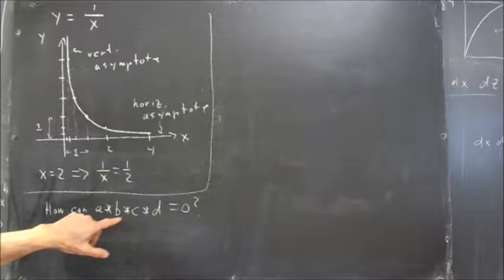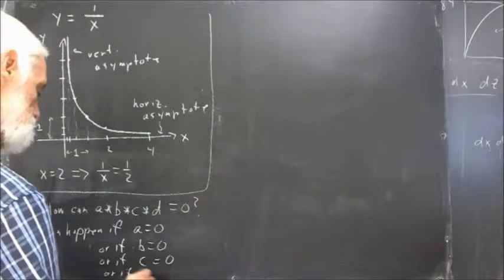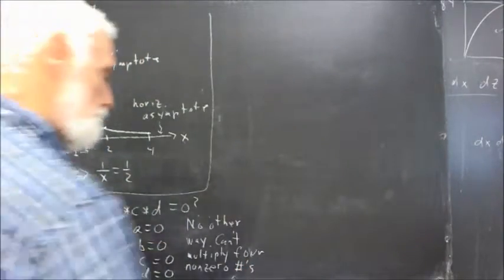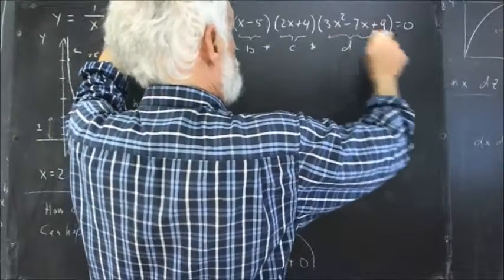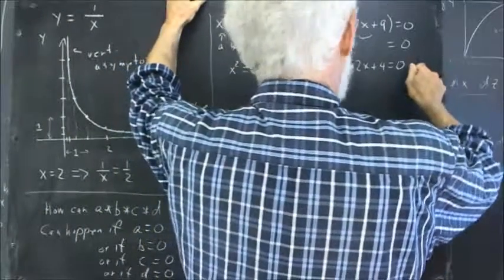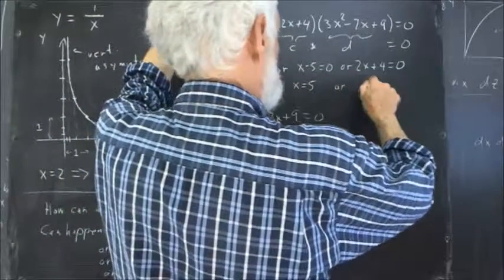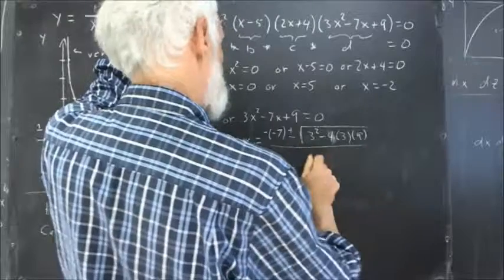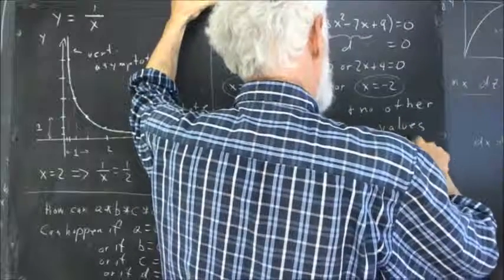158 086 zero property of multiplication zeros of polynomial